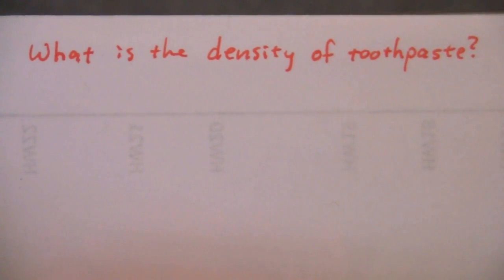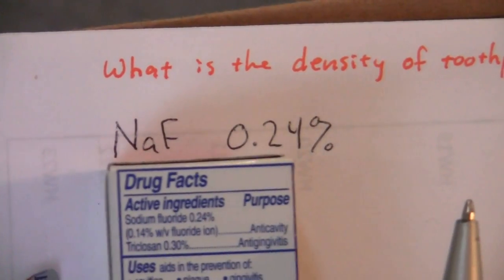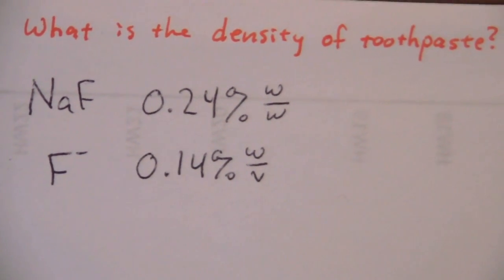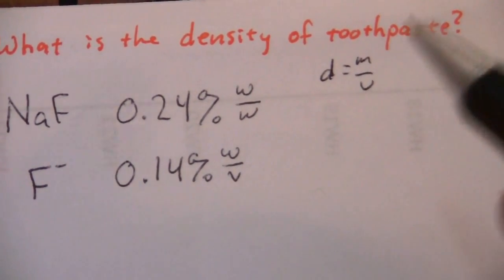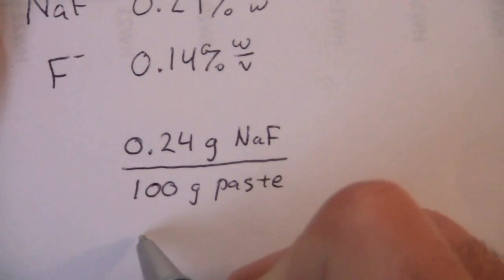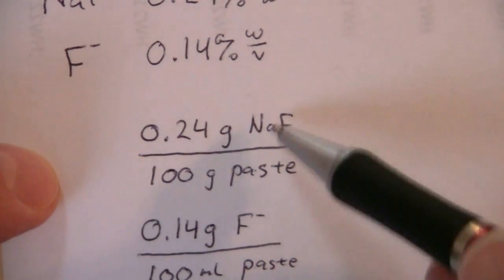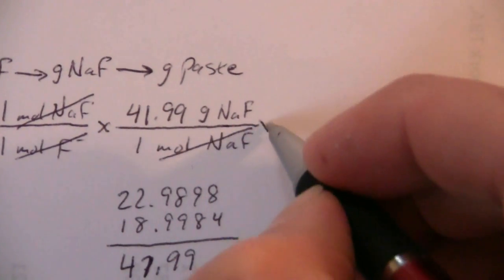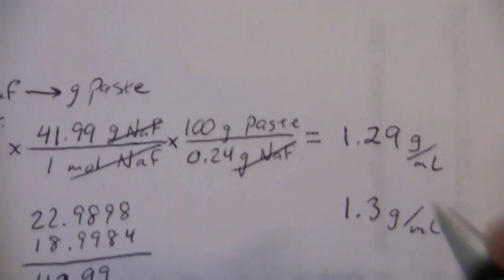Density of Toothpaste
Calculate the density of toothpaste from information on its label.